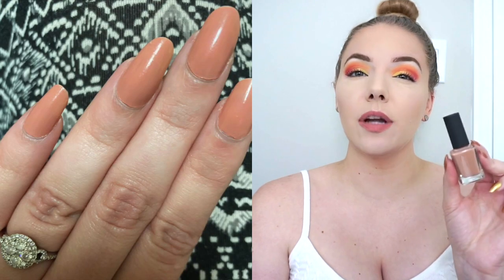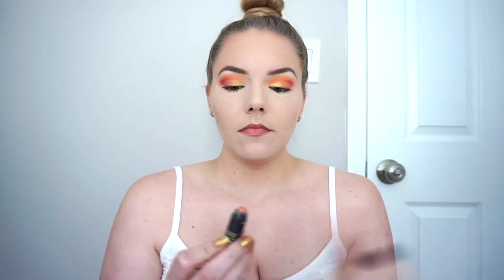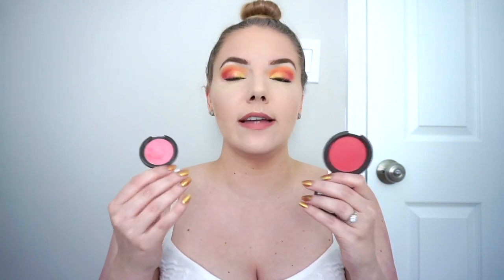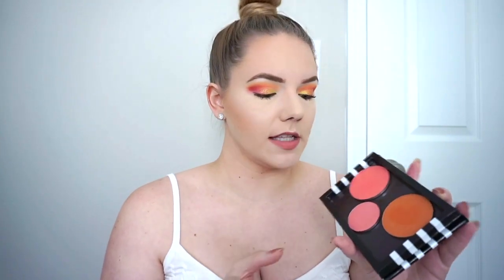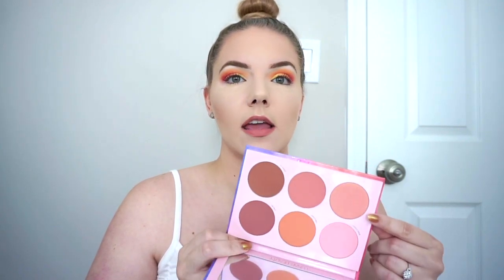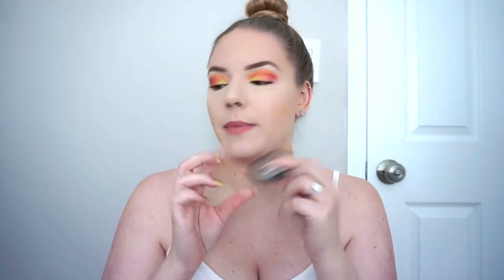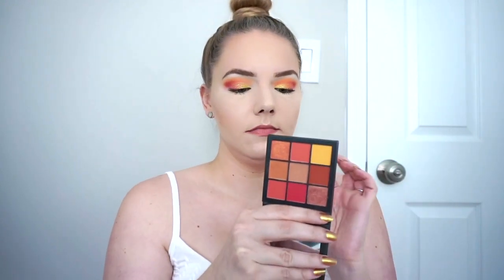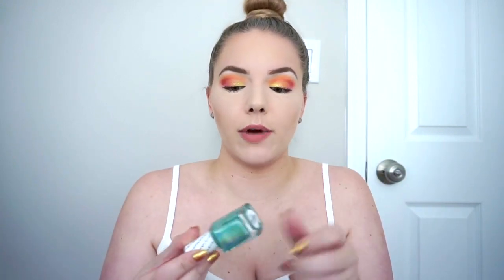Summer Favorites 2020: Beauty, Random & Life Update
Products mentioned:
KL Polish Miss Honey
Dose Of Colors Meet Your Hue Concealer in 03 Fair
Becca Sunlit Bronzer in Capri Coast
NudeStix Nudies Dewy Color in Sweet Peach Peony
Becca Luminous Blushes in Camelia & Snapdragon
ColourPop Blush in My Sun N Stars & So Retrograde
Lorac Blush in Technicolor
Lunar Beauty Moon Prism Blush Palette
Becca Shimmering Skin Perfector Pressed in Champagne Pop
Ofra Madison Miller Highlighter in Moondance
Anastasia Eyeshadow Single in Birkin, Bengal, Brick
Huda Beauty Coral Obsessions Palette
Milani Keep It Full Nourishing Lip Plumper in Rosy Bronze
Bare Minerals Bare Pro Longwear Matte Lipstick in Petal
Buxom Full On Lip Cream in Mudslide
Color Club Supernatural

Random:
Pop Socket
Monk Tv SHow
Selling Sunset Tv Show

What I'm Wearing:
FOUNDATION- Charlotte Tilbury Airbrush Flawless Foundation in 1
BROWS- NYX Micro Brow Pencil in Taupe & Benefit Gimme Brow Gel in 2
EYES- Huda Beauty Neon Orange Palette
CHEEKS- MAC Hipness LE
LIPS- Kylie Matte Lipstick in August
NAILS- Lights Lacquer GRL PWR